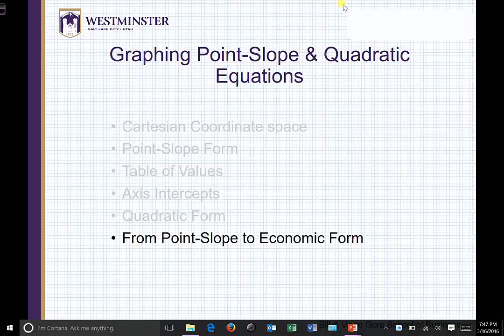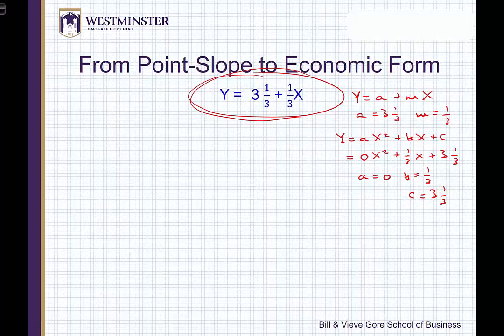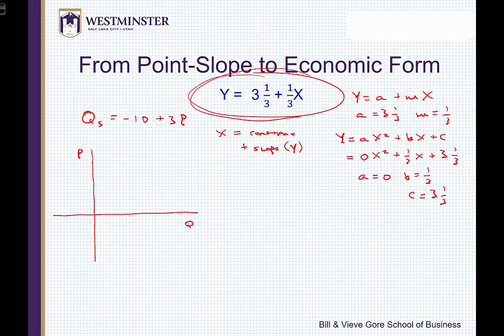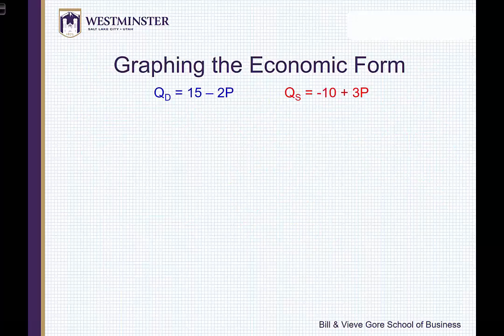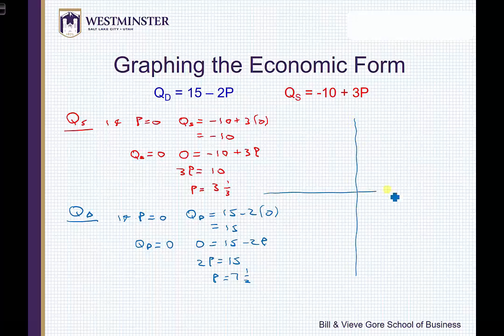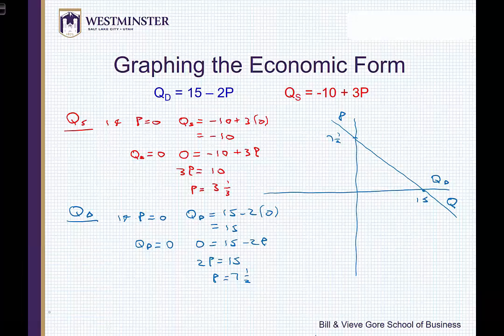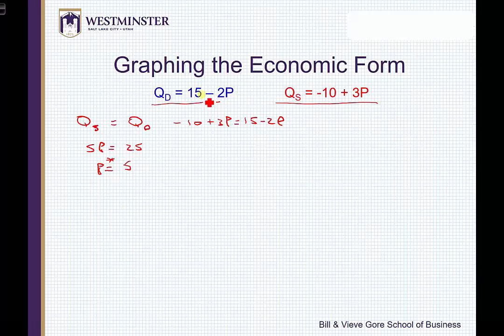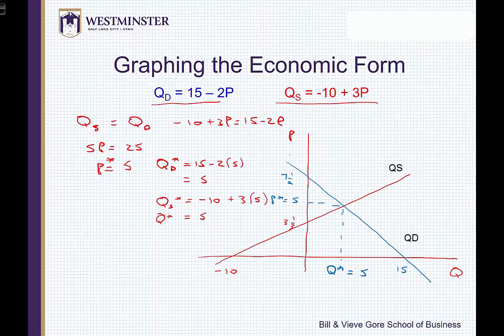GE1 3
Graphing point slope and quadratic equations (3) - includes point-slope, quadratic and economic equation forms, motivating quadratic formula, determining equilibrium value and axis intercept calculations, forming tables of values and graphing the equation is X,Y (Cartesian coordinate space).